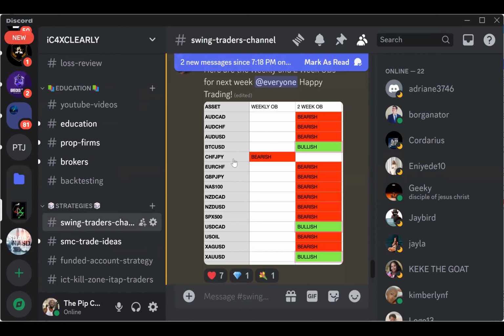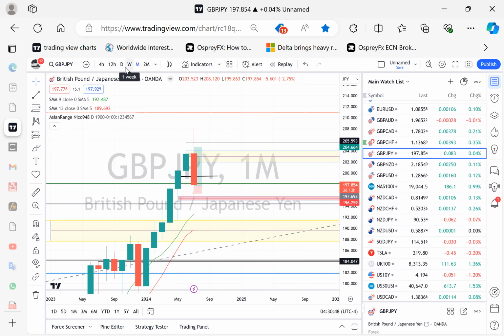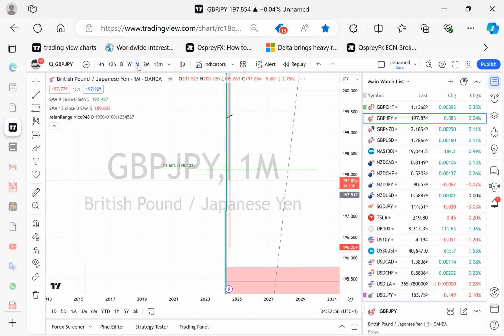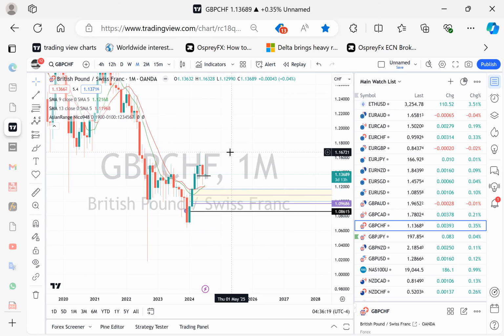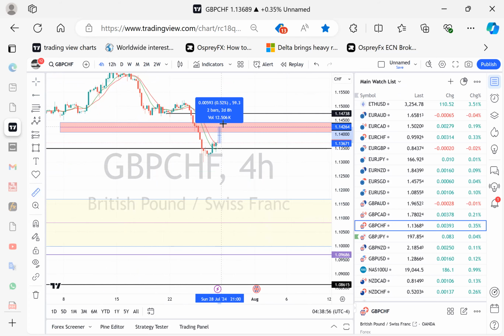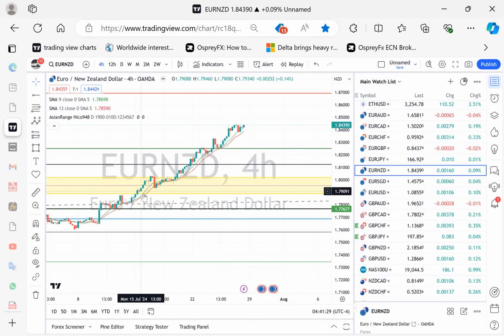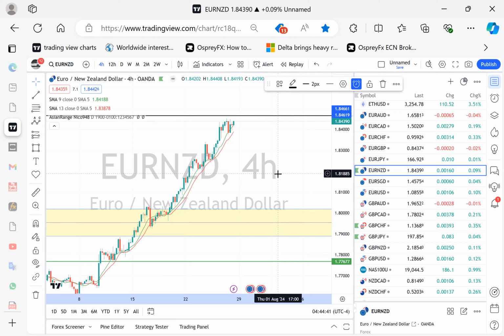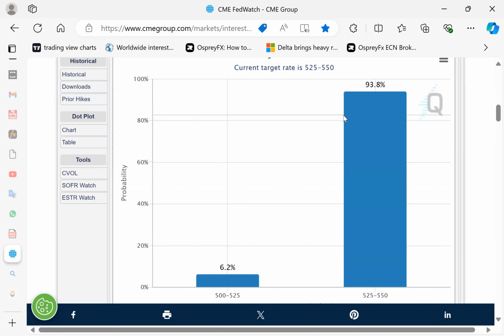100 Pip Challenge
New Week New money!